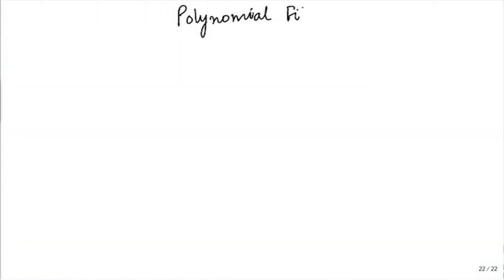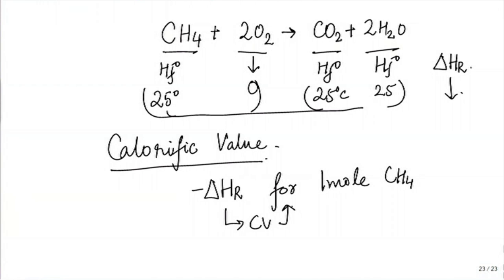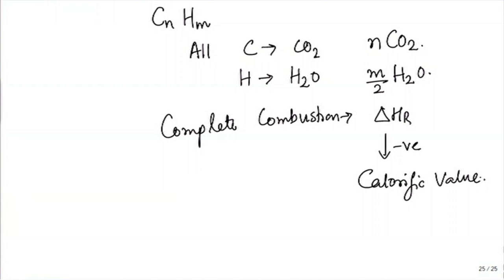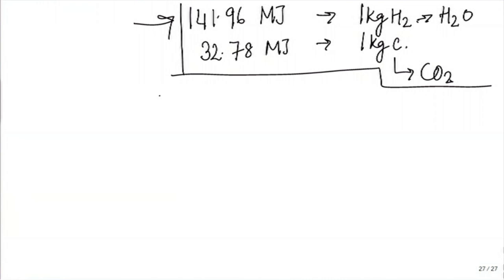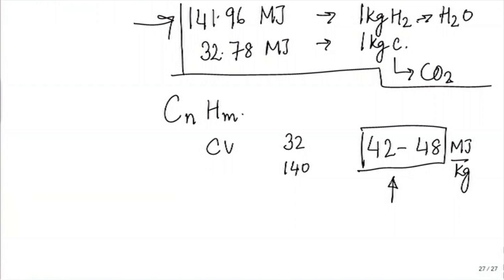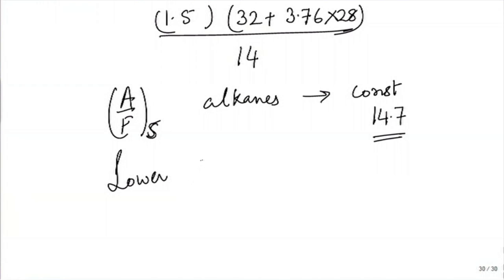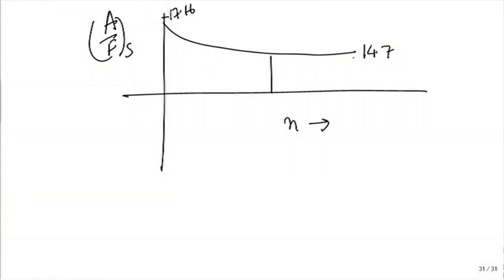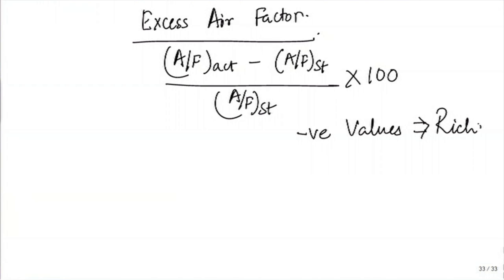ET M L15B Indroduction to Combustion